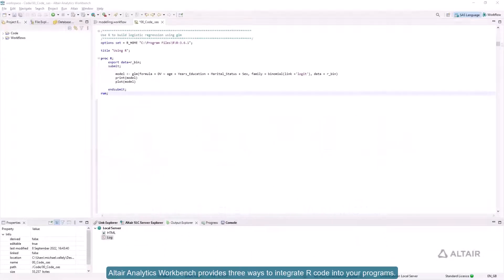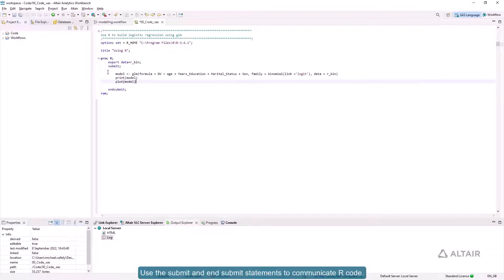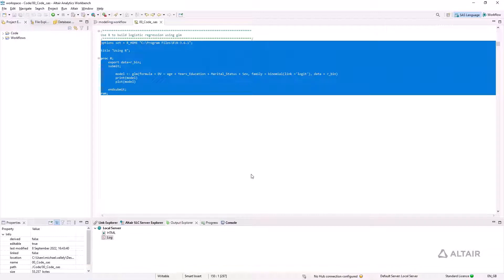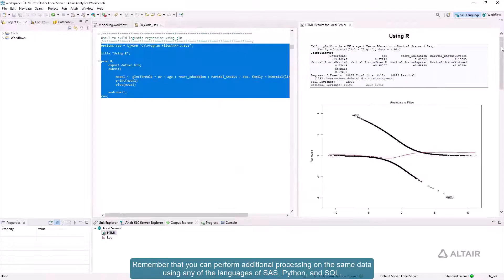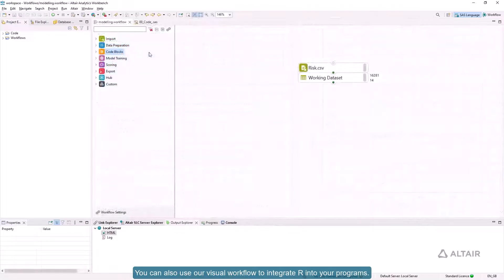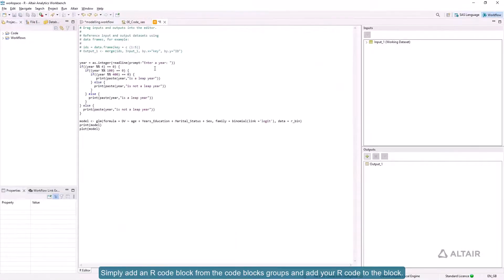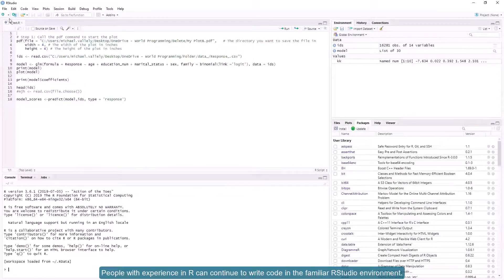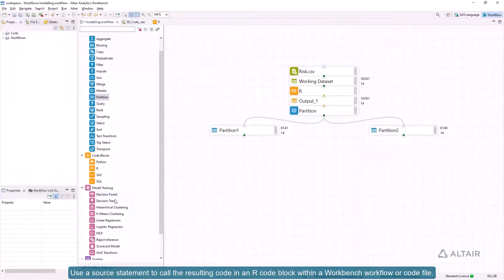Altair Analytics Workbench: Use R in Programs and Workflows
Altair Analytics Workbench provides three ways to integrate R code into your programs. You can write R code using the PROC R wrapper function, or use our visual workflow. You can also use RStudio with Altair Analytics Workbench, so people with experience in R can continue to write code in the familiar RStudio environment.